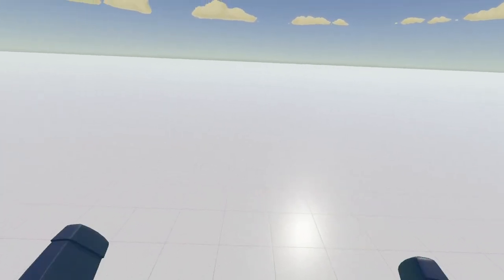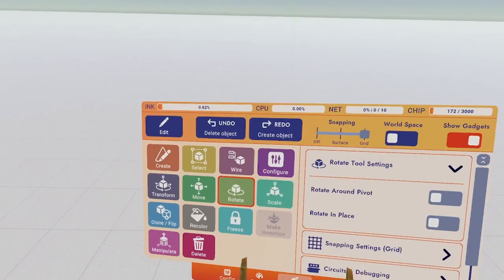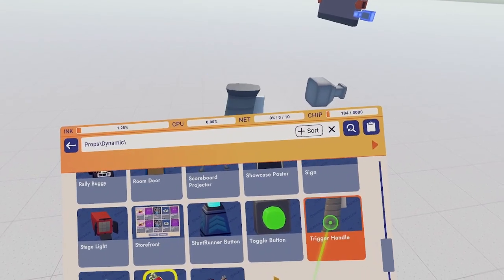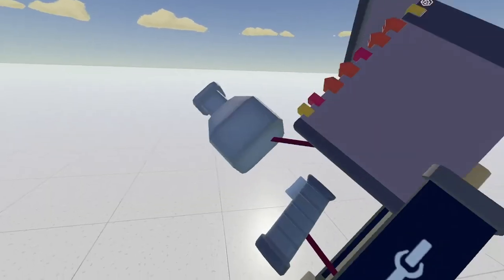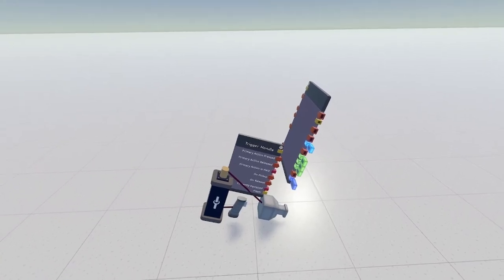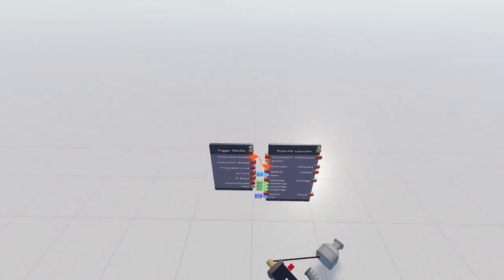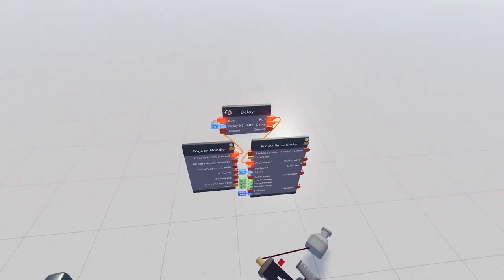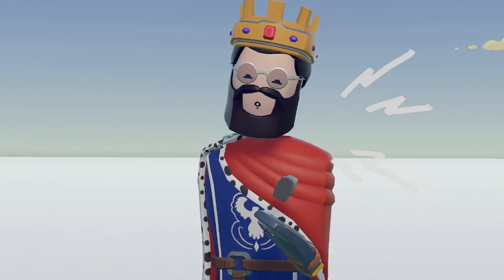How To Make A Fully Automatic Gun in Recroom | Tohst's Tutorials #2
Easiest tutorial ive ever made lmao